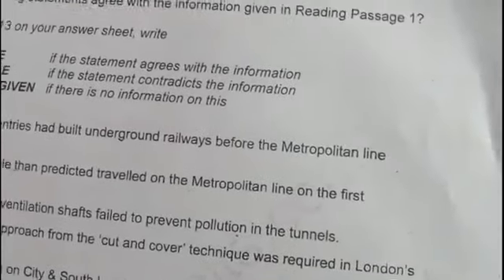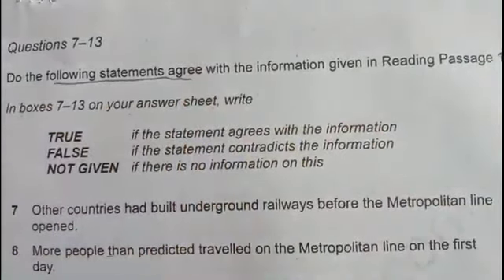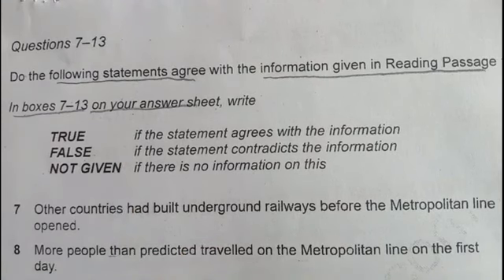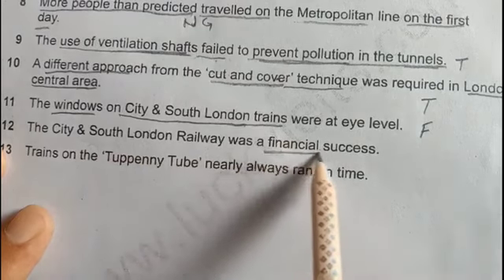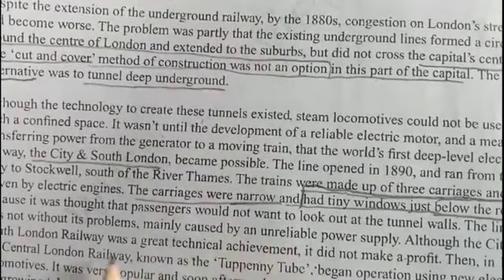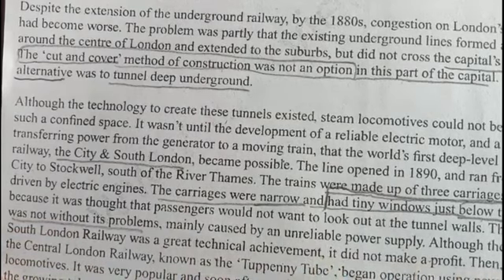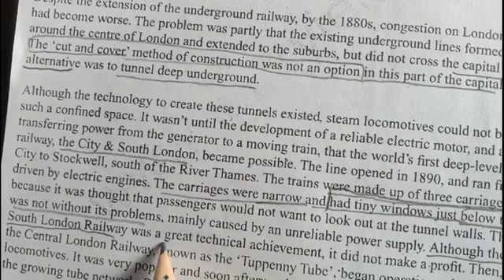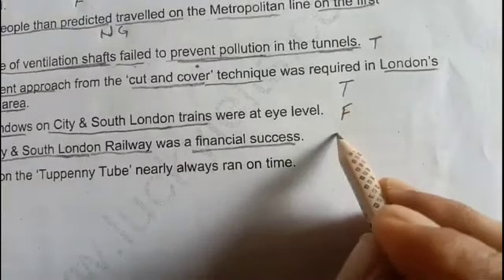ACADEMIC READING BOOK 17 TEST 1 PASSAGE 1 | THE DEVELOPMENT OF THE LONDON UNDERGROUND RAILWAY